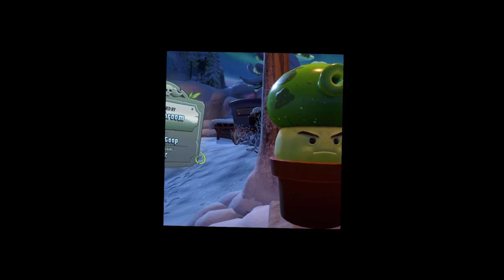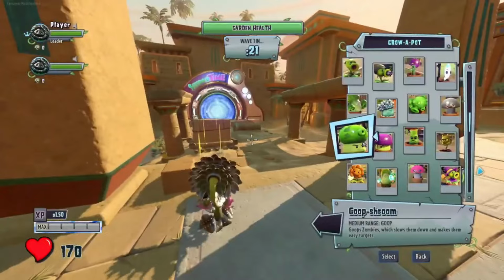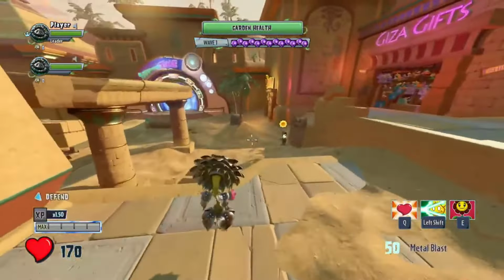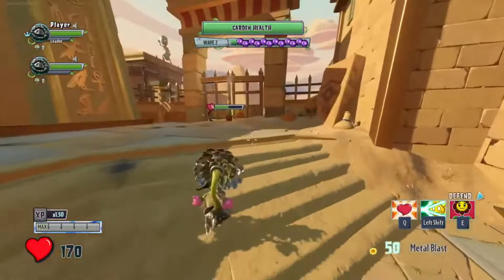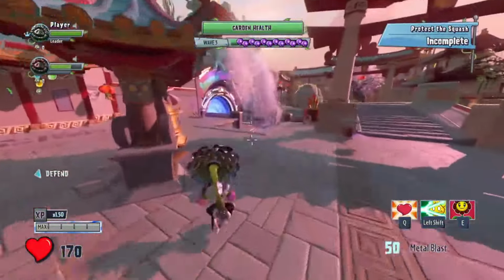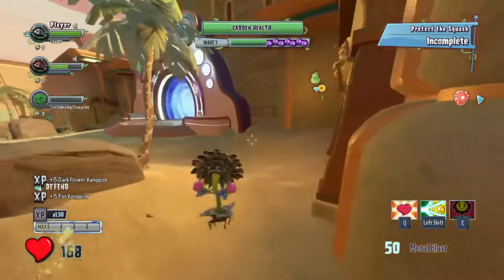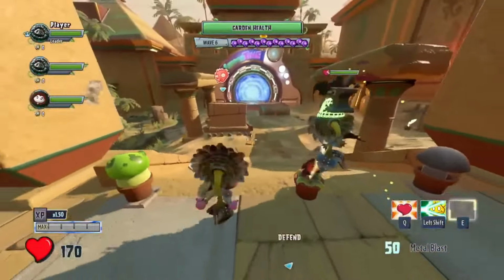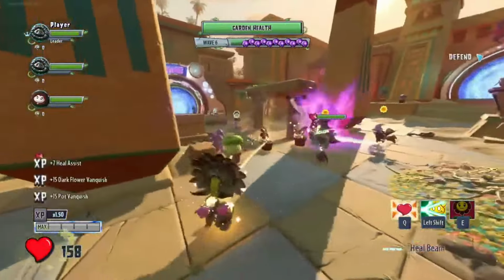Can You Beat Garden Ops With ONLY Potted Plants?? - PVZ GW2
In this video I try to beat garden ops with only the potted plants

images used in thumbnail from foxx gaming

xbox - t piig

I LOVE ANSWEEEEE

Play Pvz With me.
Exclusive Discord Channel
Shoutout in Every Video